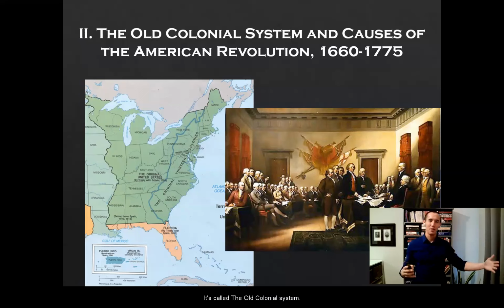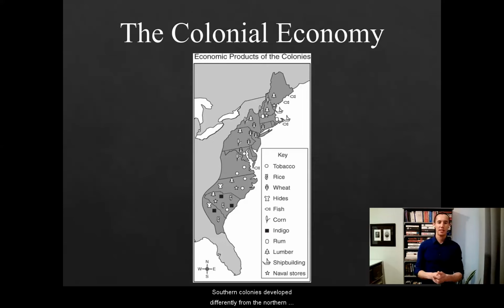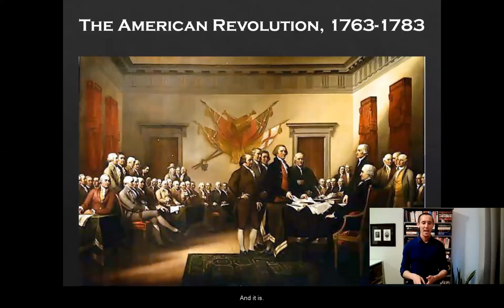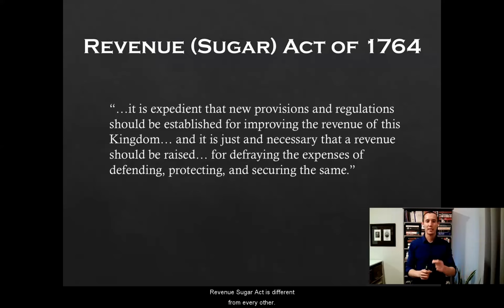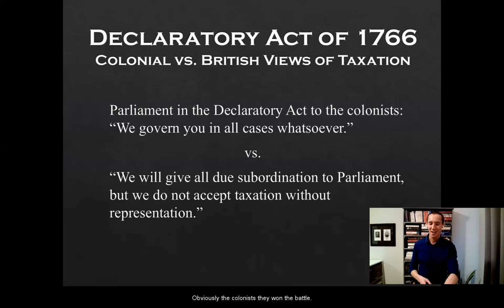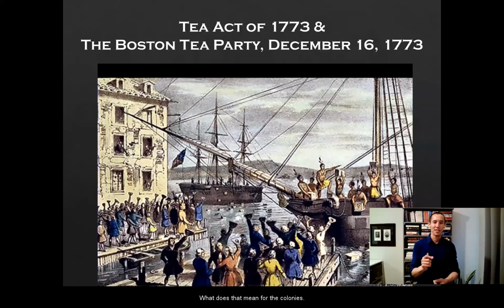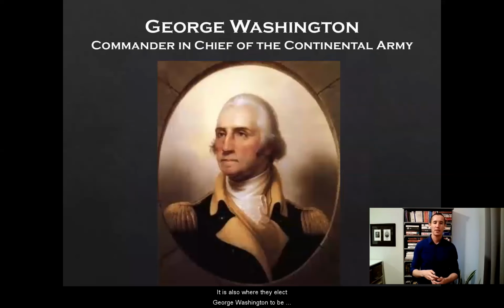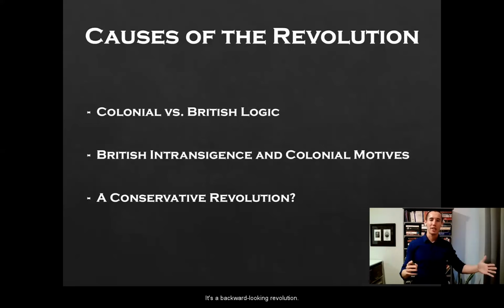Old Colonial System and Causes of the American Revolution